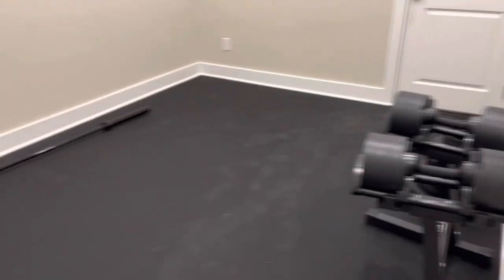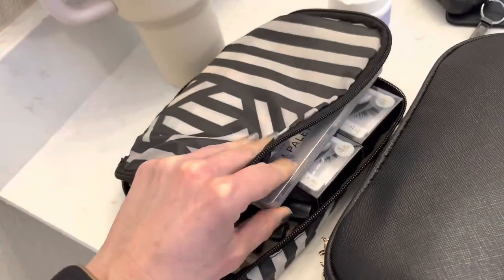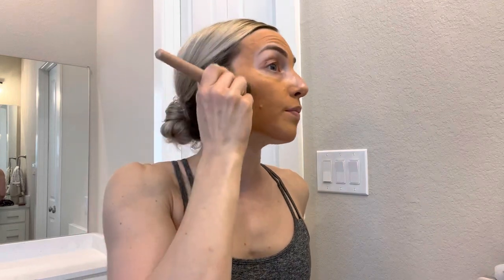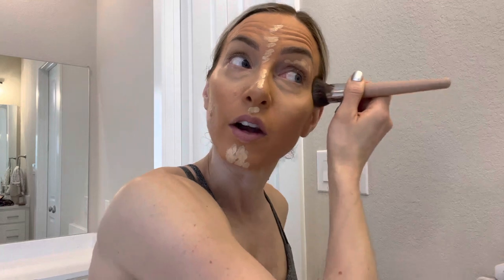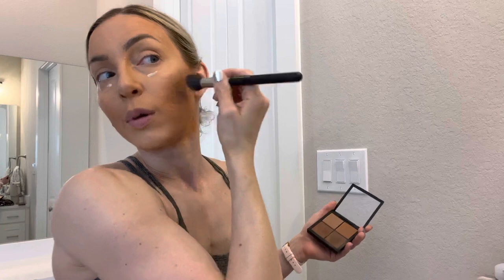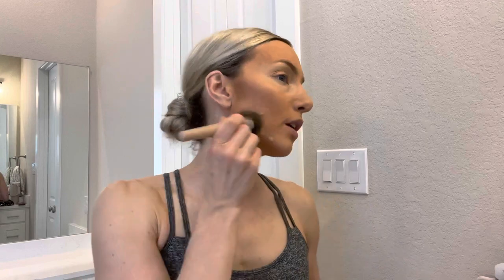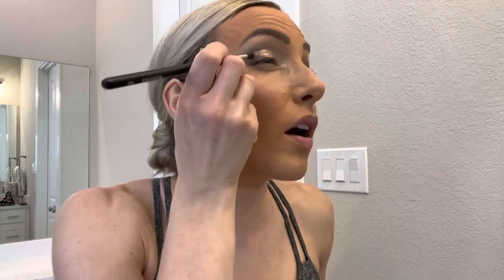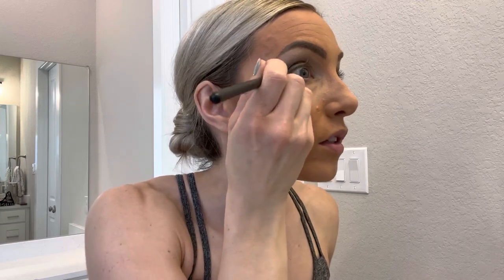5 Weeks Out | PRACTICE MY STAGE MAKEUP TUTORIAL! + Q&A | The Prep Series Ep. 13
5 weeks out and let’s practice my stage makeup! Plus a Q&A, physique update, & protocol changes. Enjoy!